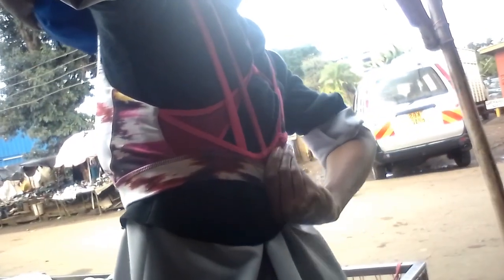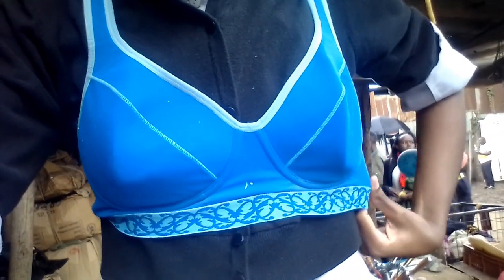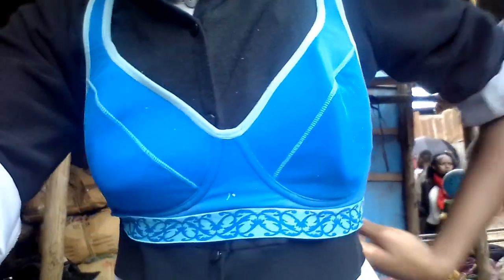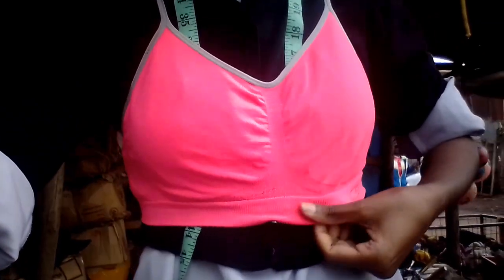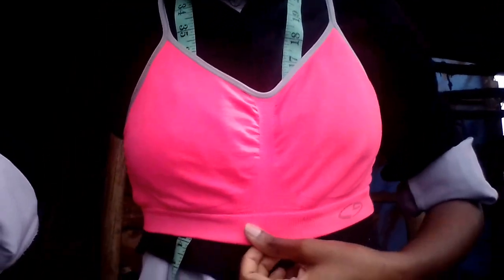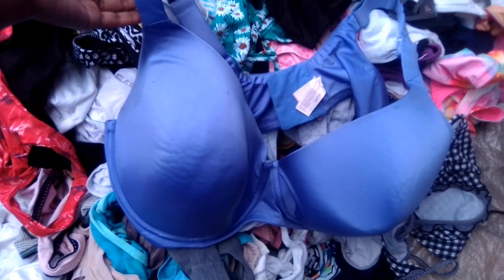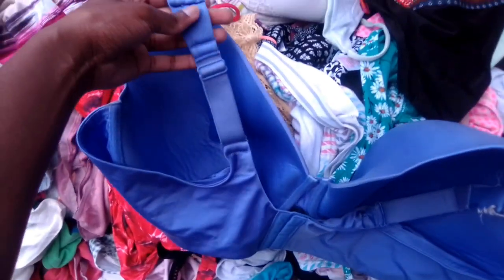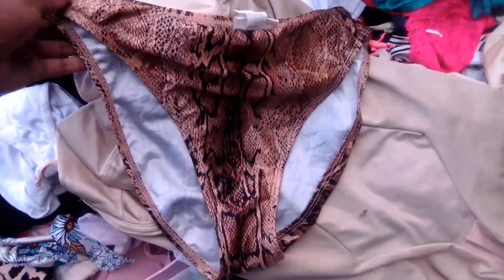Come Thrift With Me For Second-hand Bras! 🛍️ Pop some tags under $1!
A typical Friday market-day in Kawangware, home to a thriving open air flea-market. Like bin-shopping at Goodwill but in the great outdoors. Come find brand-name sports bras, bras, bikini bottoms and tops for pennies on the dollar here in Nairobi, Kenya.
second-hand

Happy shopping and sewing!